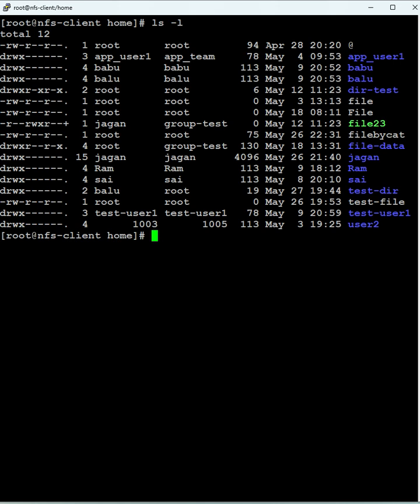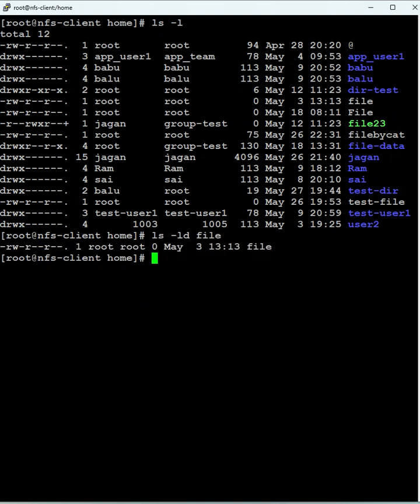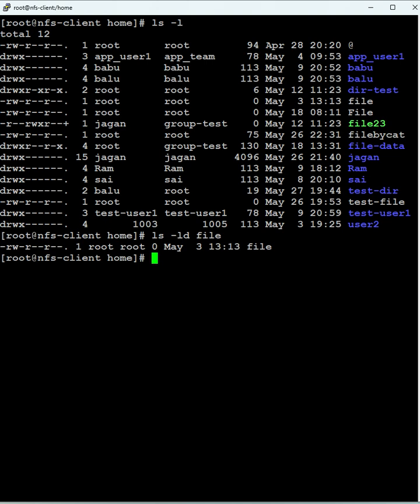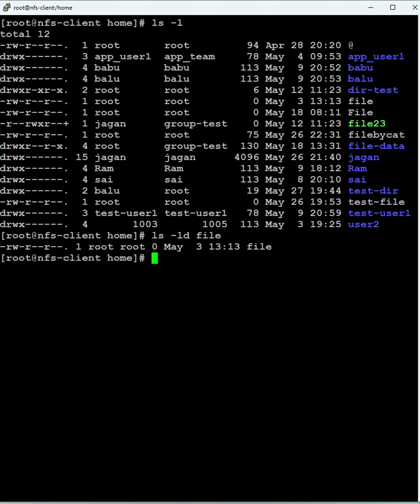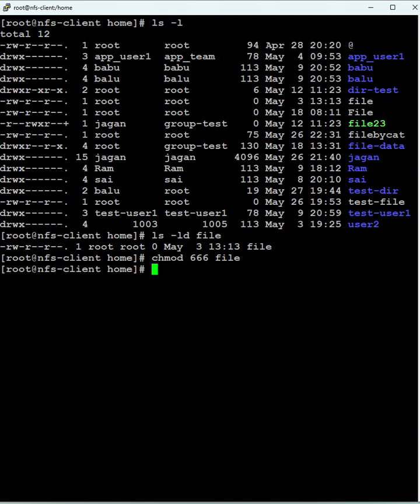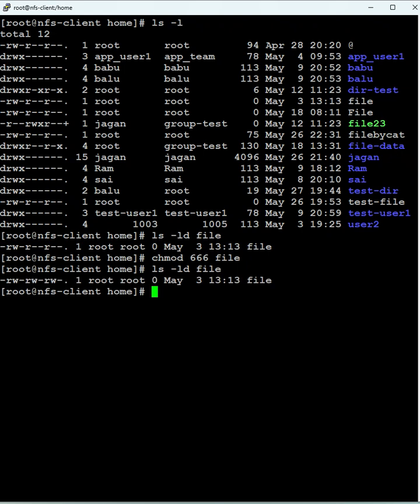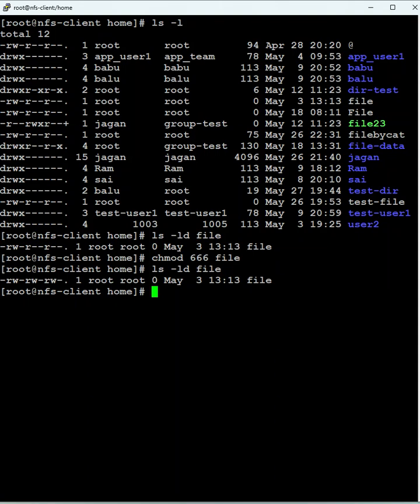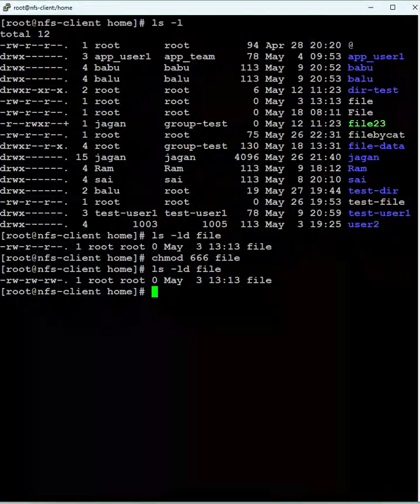Red Hat Linux - file command in linux with examples - chmod command - Read, Write perm to a file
This video teaches about the chmod command - how to provide file permissions like Read, Write.
How to grant file permissions with  the chmod command in Red Hat Linux OS
How to modify files' existing permissions with the help of the chmod command in Red Hat Linux OS